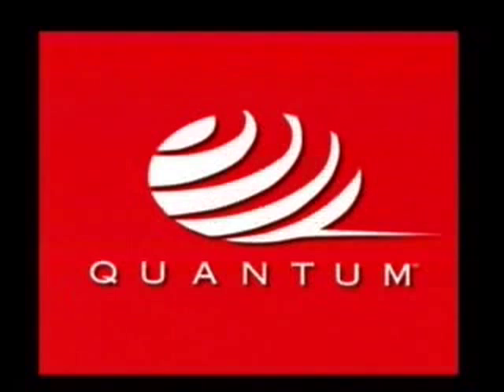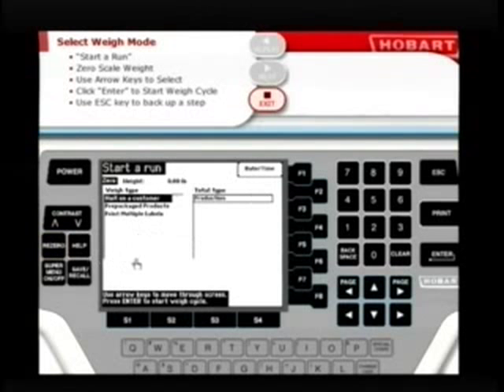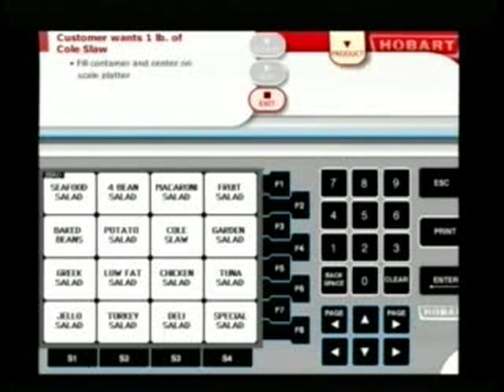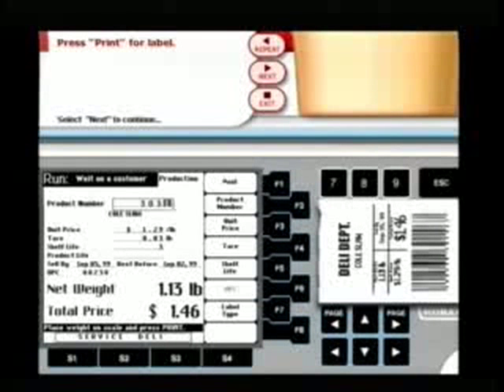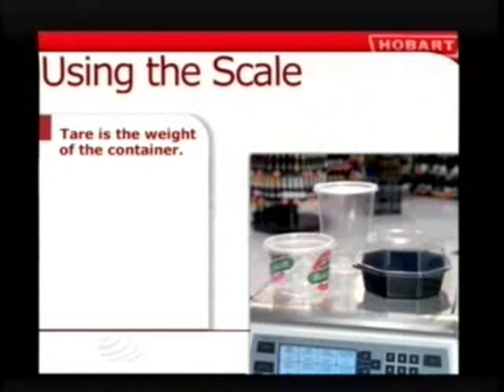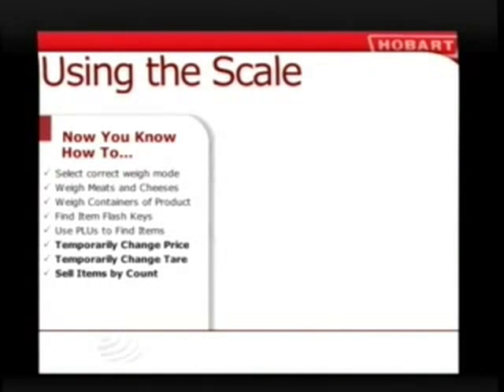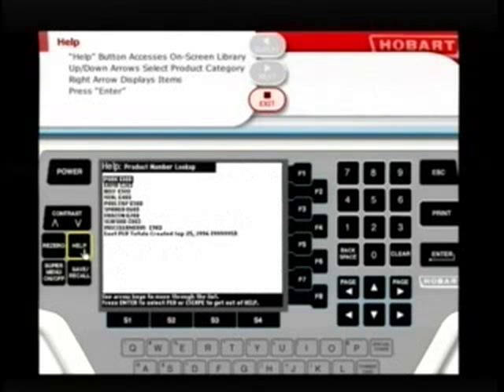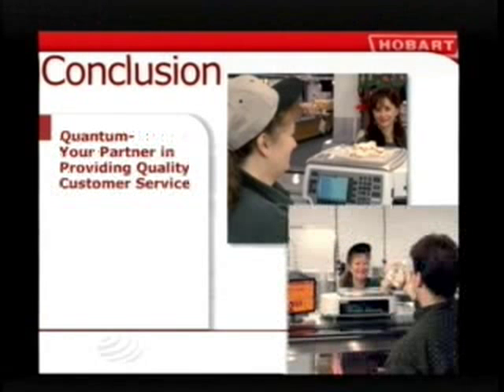Hobart - Quantum Service Scale and Bakery Printer Operation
Hobart Quantum printer, no consumer display, no weigher, 2.5 MB RAM, 2.25" (57.1 mm) wide label cassette, touch screen keyboard, TCP/IP Wireless (no PCMCIA card), FLASH Firmware, 120/60/1 (No Scale)